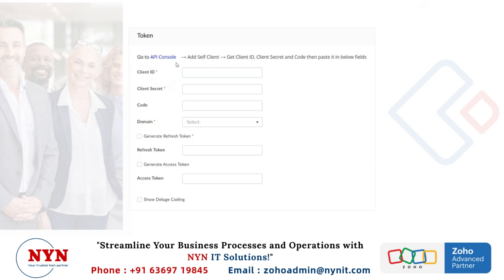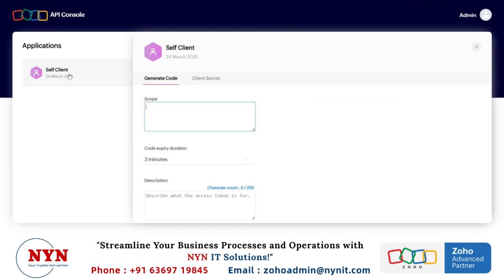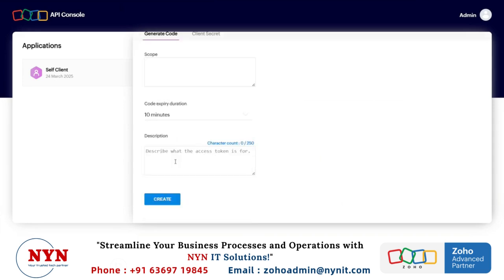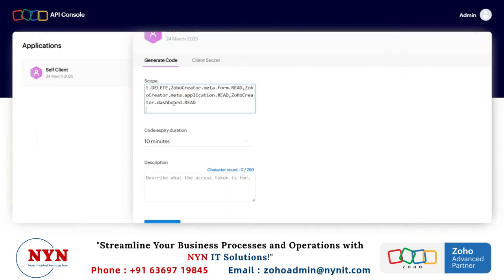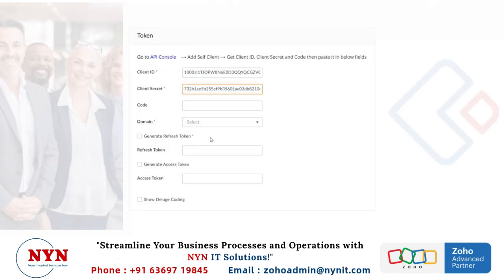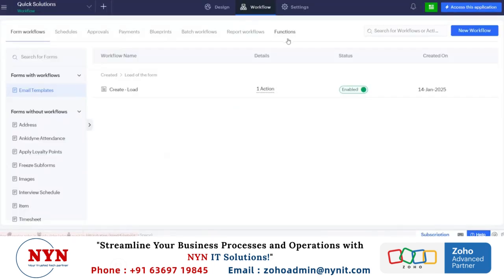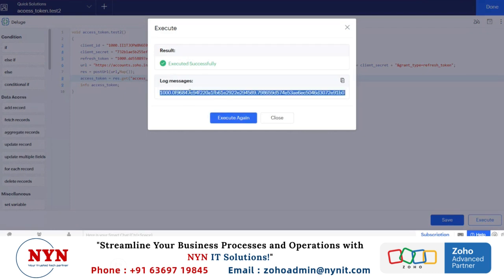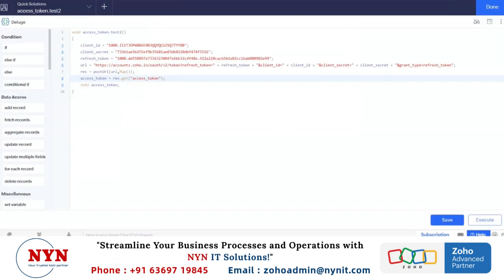Generate Zoho OAuth Access Token & Refresh Token Using a Simple Form | Zoho Creator | Zoho API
🚀 Generate Zoho OAuth Access Tokens, Refresh Tokens, and Ready-to-Use Deluge Code in Seconds!

If you're a Zoho Developer, Zoho Partner, or someone working on Zoho API Integrations, this utility will save you valuable development time.

Instead of manually generating OAuth tokens and writing Deluge code for every new project, this tool automates the entire process.

✅ Features

✔ Generate OAuth Refresh Token
✔ Generate OAuth Access Token
✔ Support for multiple Zoho domains
✔ Select required OAuth scopes
✔ Generate ready-to-use Deluge code
✔ Copy & paste directly into Zoho Creator Custom Functions
✔ Perfect for API testing and new integration projects

Whether you're integrating with Zoho Books, CRM, Inventory, Creator, Desk, Projects, or any other Zoho application, this utility simplifies OAuth authentication.

🔗 Use the Tool

Zoho OAuth Token Generator

Zoho Developers
Zoho Partners
Zoho Creator Developers
API Developers
Freelancers
Integration Specialists
Software Developers

✅ Share it with other Zoho Developers

Zoho OAuth
Zoho Access Token
Zoho Refresh Token
Zoho API
Zoho Creator
Zoho Creator API
Zoho Deluge
Deluge Code
Zoho Developer
Zoho Partner
Zoho CRM API
Zoho Books API
Zoho Inventory API
Zoho Projects API
Zoho Desk API
Zoho Integration
OAuth Authentication
REST API
Zoho Automation
API Integration
Zoho One
Zoho Creator Custom Function